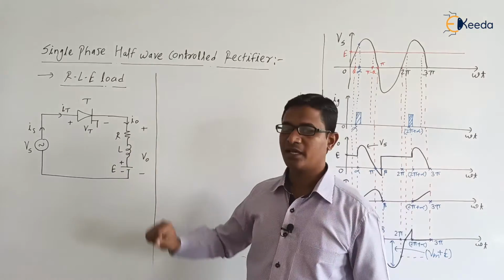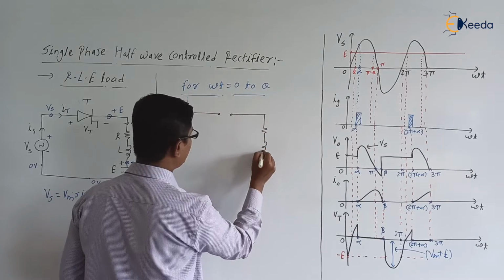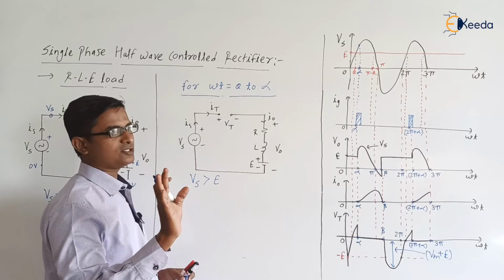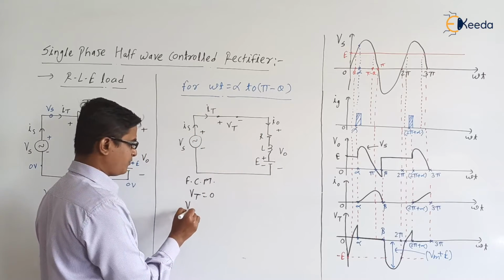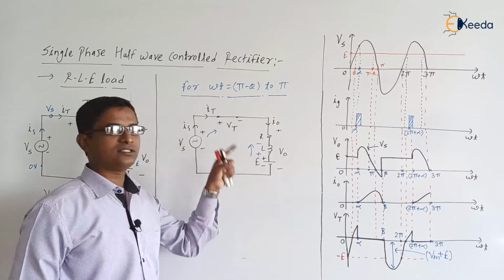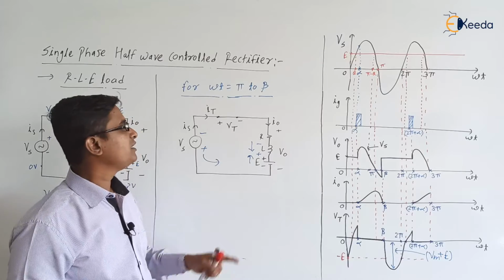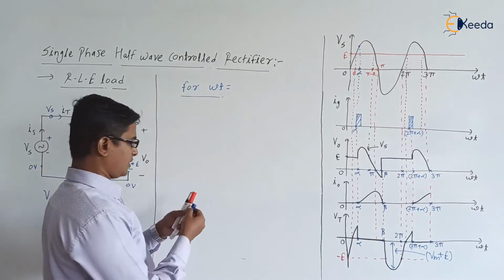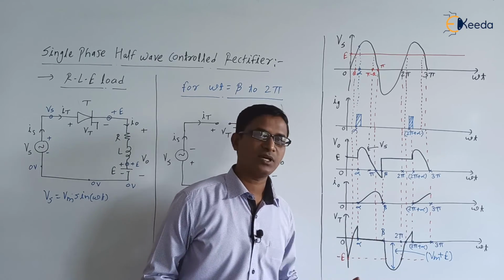Mastering Single Phase Half-Wave Controlled Rectifier | RLE Load : Circuit Operation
Welcome to our Power Electronics tutorial! In this video, we delve into the intricacies of mastering the Single Phase Half-Wave Controlled Rectifier with an RLE Load. Understanding the circuit operation is crucial, especially for those preparing for the GATE exam in the Power Electronic subject.

🔧 Key Topics Covered:

Introduction to Single Phase Half-Wave Controlled Rectifier
RLE Load: Exploring its Significance
Circuit Operation Demystified
Key Concepts for GATE Exam Preparation

Happy Learning.